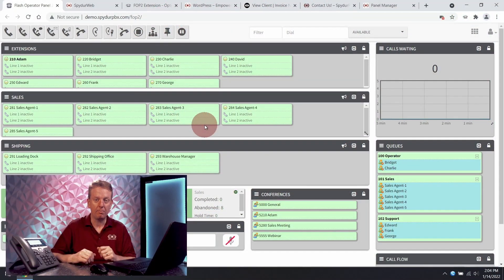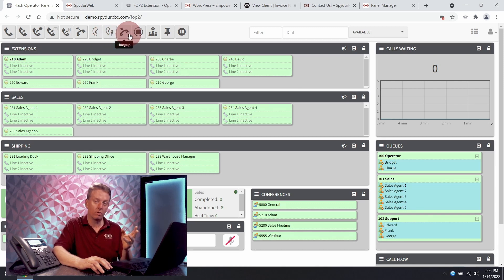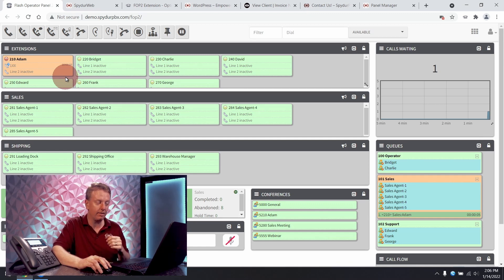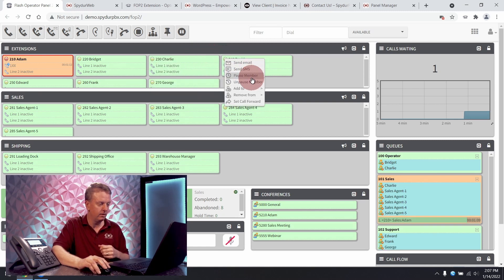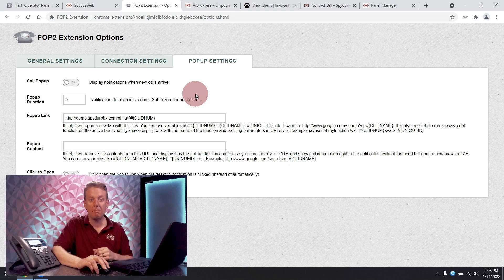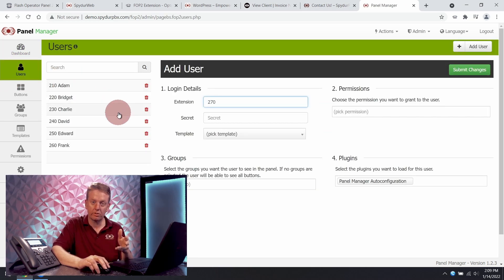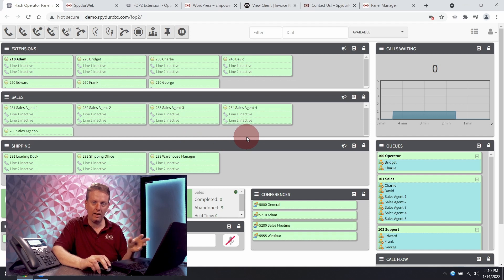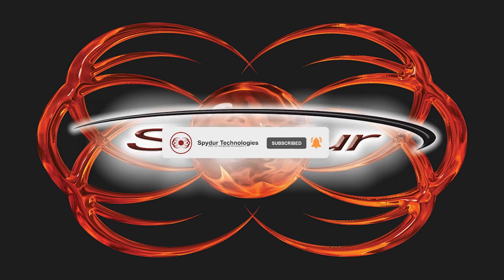Flash Operator Panel (FOP2) Demo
The Flash Operator Panel is a switchboard type application that displays real-time activity for the SpydurPBX, and it is available to every user (not just the operator). This means managers and operational supervisors can have tight control over all communications in the office, or just their own specific departments!

Take advantage of the browser extension for the Flash Operator Panel and enjoy call popups with click-to-dial! This enables the SpydurPBX integration with your Customer Relationship Management (CRM), Content Management Systems (CMS), and Billing applications (such as Invoice Ninja).

00:00 Background
01:17 User Abilities
02:43 Test Call
03:55 Manage Queues
04:37 Browser Extension
05:04 Call Popups and Integration
05:38 Click-to-Dial
06:19 Administration
07:53 Wrapping Up